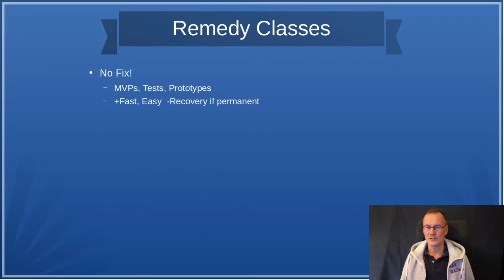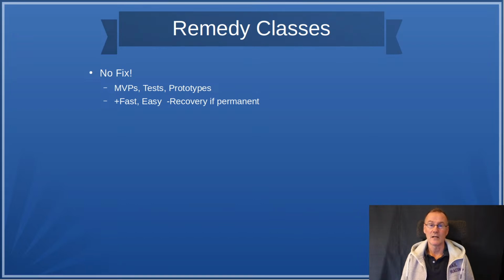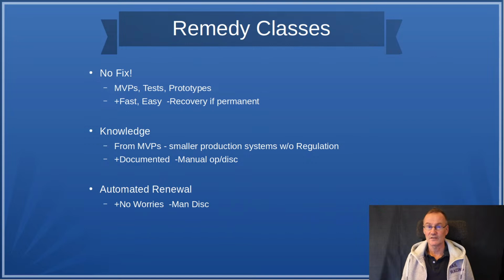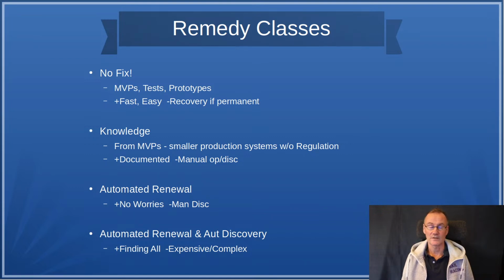Expired Certificates, Causes, Effects and Remedies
A discussion about Certificates expiry.
Mostly interesting for you who are building your own web based tools.

Lets run through the Causes of the expiry.
Then we look at some potential Effects that it can cause.
Then we list the number of classes of Remedies we can see, today.

Finally, we look into a Remedy that fits the Remedy class, Knowledge.

What am I missing?